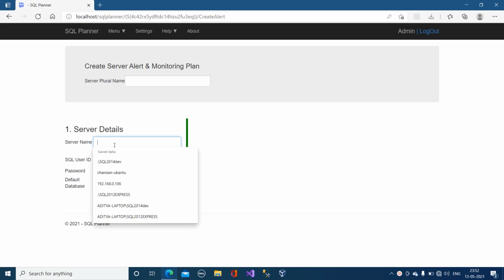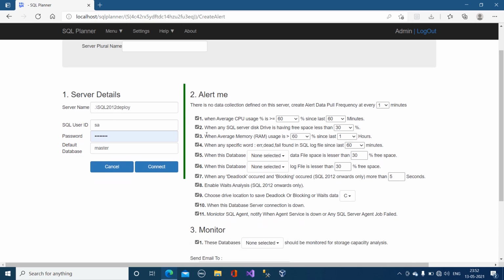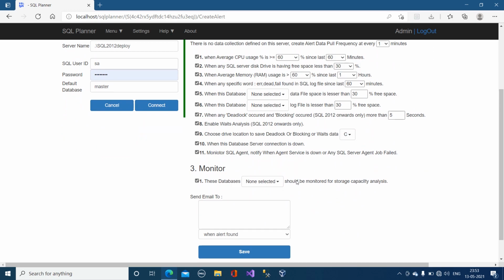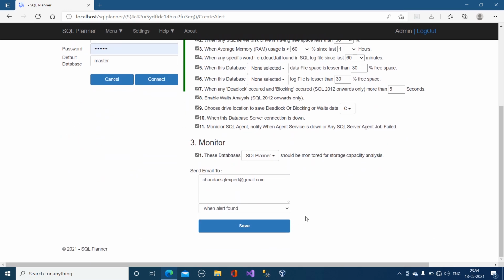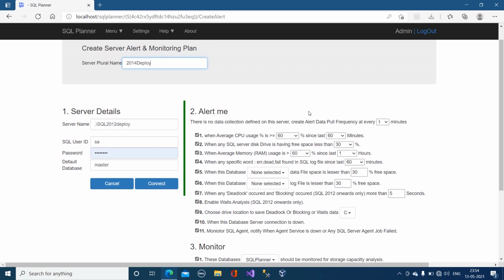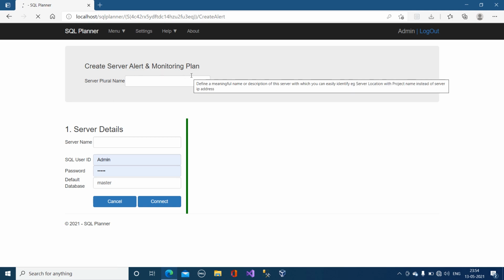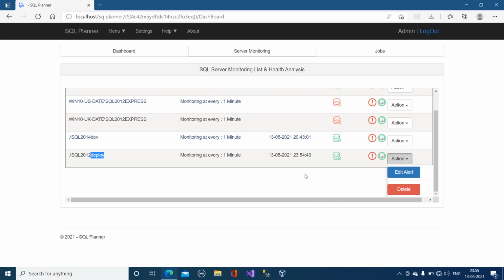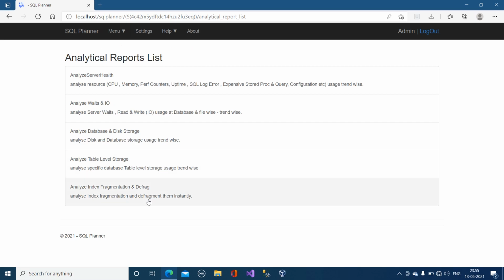Steps to Create a SQL Server Monitoring Job in SQL Planner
Steps and permission to Create SQL Server Monitoring Job in SQL Planner